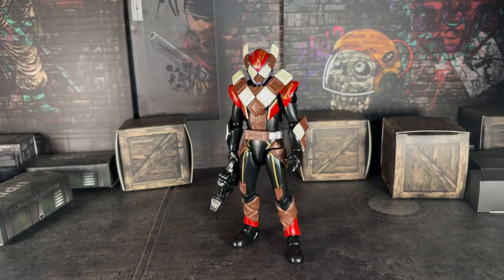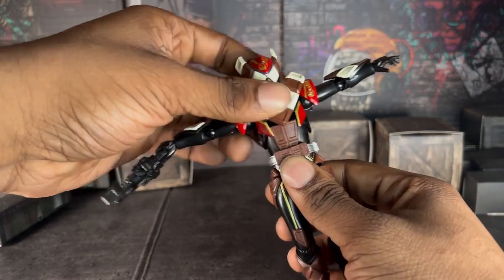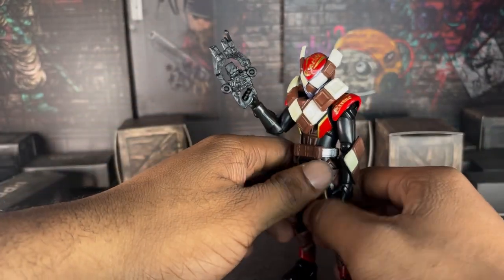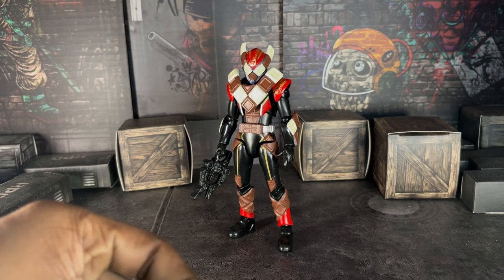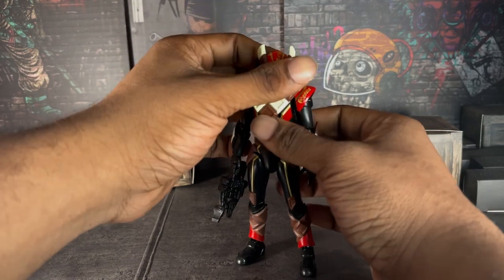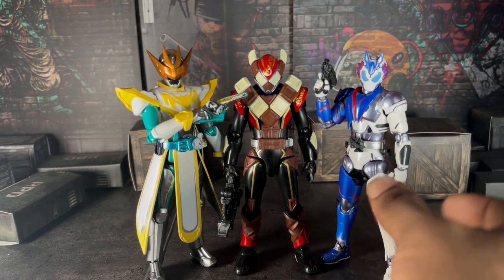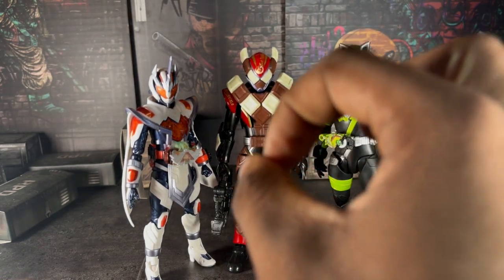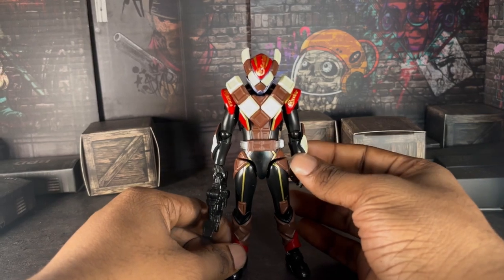Kamen Rider Action Figure Kamen Rider Valen Chocodon Form Review